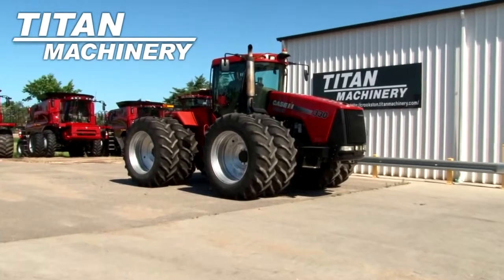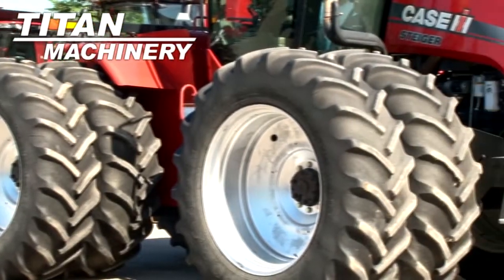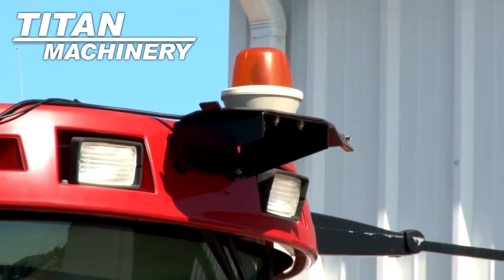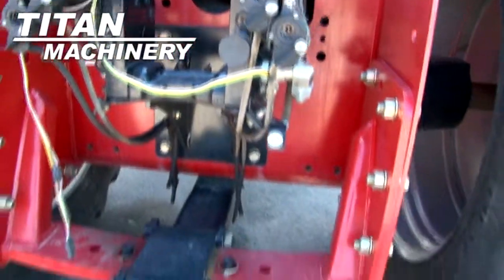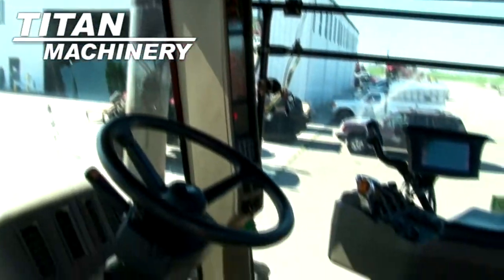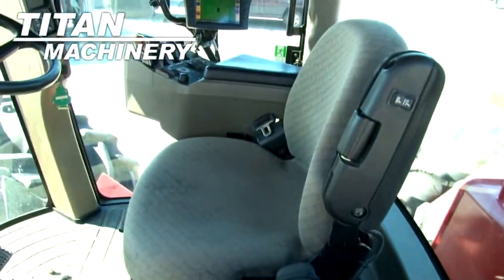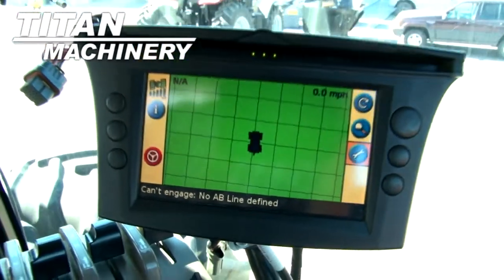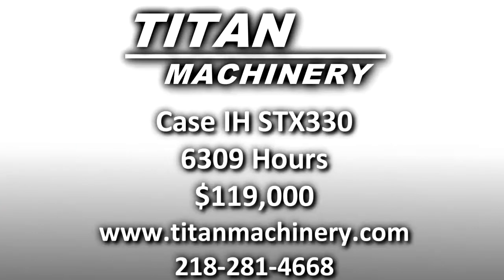Case IH STX330 Tractor For Sale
For Sale Used Case IH STX330 Tractor On Yard serial# Z7F105798 stock# 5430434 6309 hours
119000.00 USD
• Stock #: 5430434
• Category: For Sale
• Status: On Yard
• Class: Used
• Available: Immediately
• Make: Case IH
• Model: STX330
• Serial#: Z7F105798
• Est Hours: 6309
• Price: 119000 USD